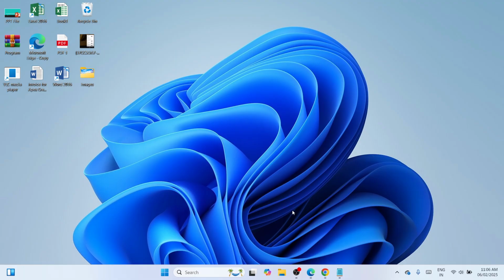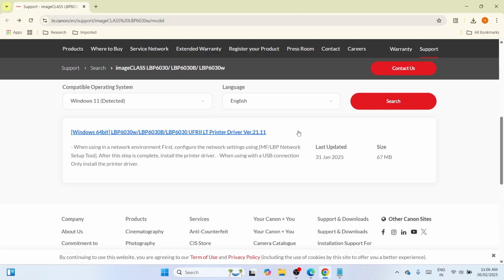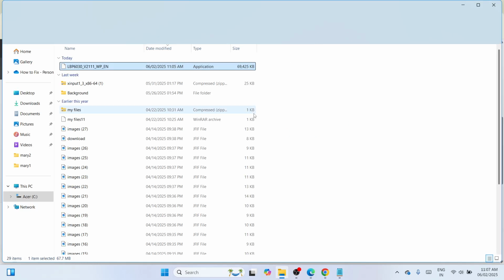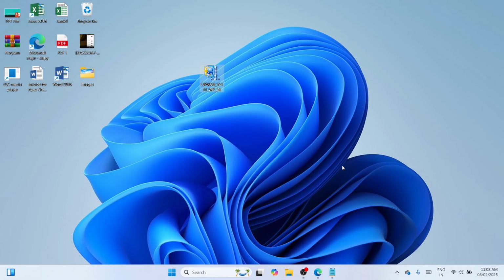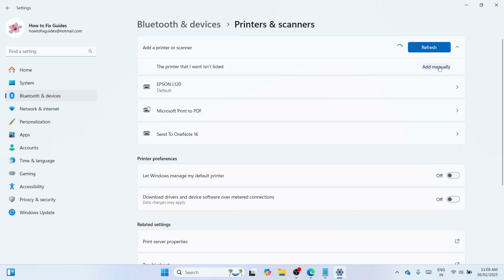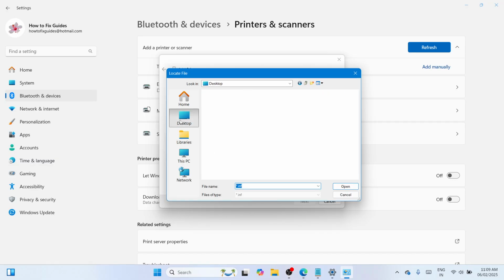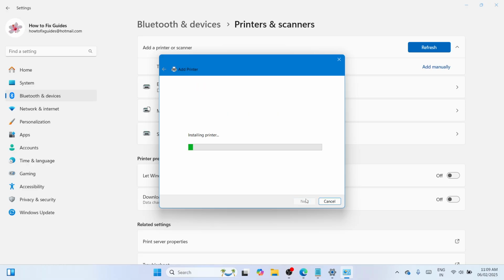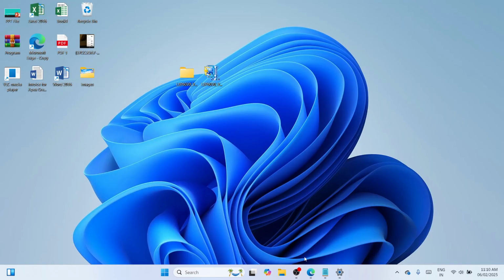How To DOWNLOAD & INSTALL Canon LBP6030 Printer Driver In Windows 11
In this step-by-step tutorial, we'll guide you through the process of downloading and installing the Canon LBP6030 printer driver on Windows 11. Whether you're setting up your printer for the first time or troubleshooting issues, this video covers everything you need to get your printer up and running smoothly. Follow along as we walk you through downloading the correct drivers, installation steps, and ensuring your printer works seamlessly.